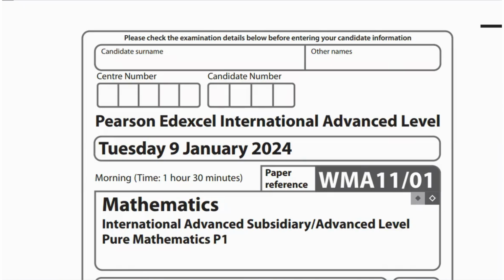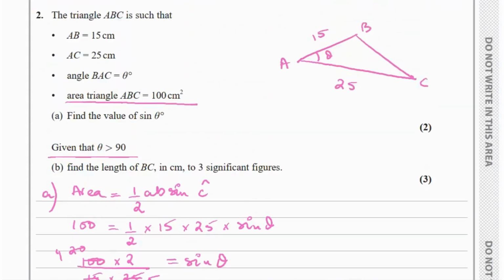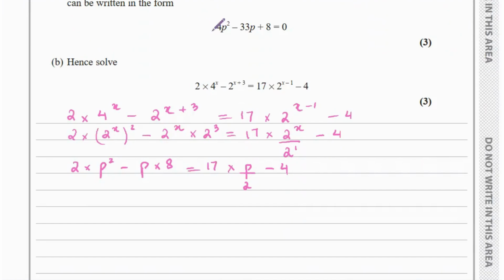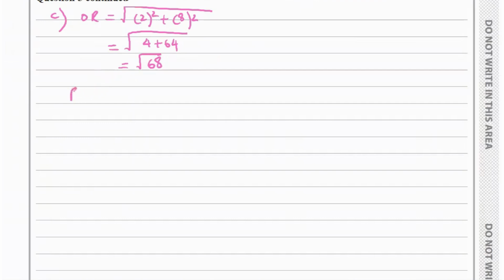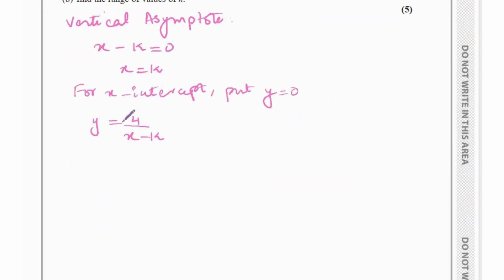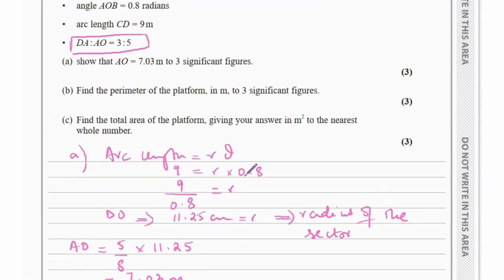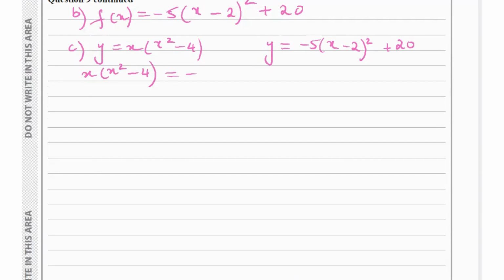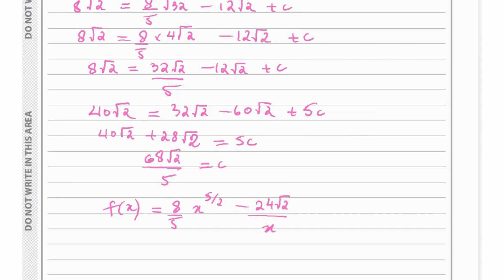IAL Edexcel Maths WMA11/01 Pure Mathematics P1 January 2024 Detailed Walkthrough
In this video, i'll be giving a detailed overview of IAL Edexcel Maths WMA11/01 Pure Mathematics P1 January 2024 and showing how you connect previous igcse knowledge to pure 1 mathematics questions.

Time Stamps:
00:00 - Intro
00:31 - Q1
05:13 - Q2
10:11 - Q3
15:08 - Q4
20:35 - Q5
28:29 - Q6
33:53 - Q7
41:56 - Q8
48:47 - Q9
56:24 - Q10